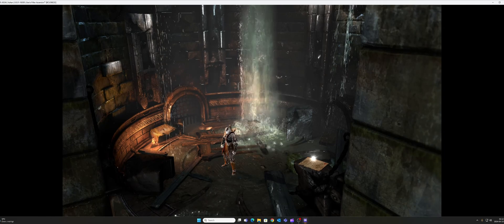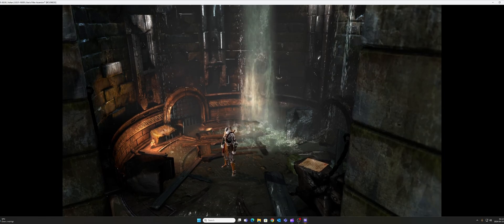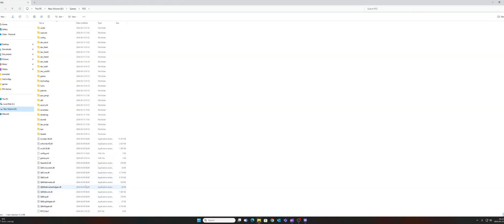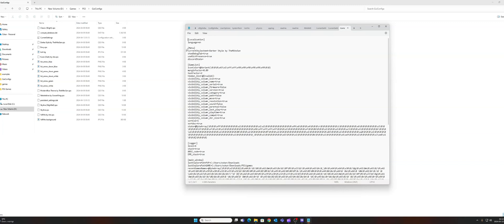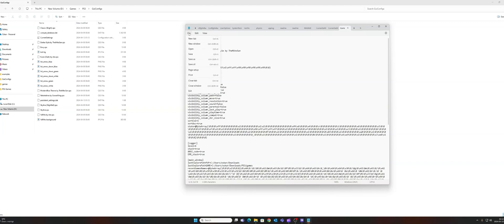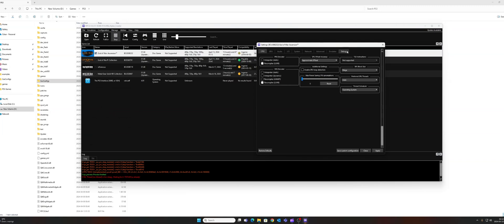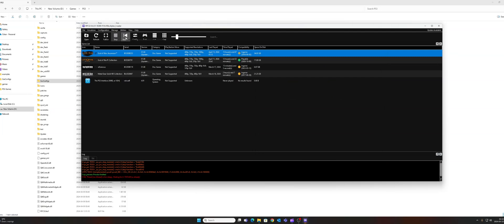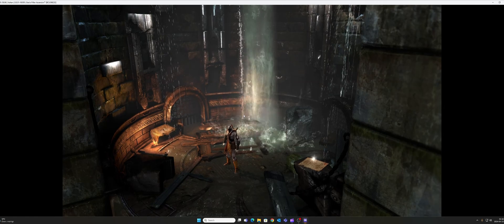How to fix white out-lines graphical glitches in God of War Ascension on RPCS3 Emulator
Easy guide on how to fix white out-lines graphical glitches for God of Ascension on RPCS3 Emulator when upscaling textures higher then native resolution.

My PC specs:
  Operating System: Windows 11 Pro 64-bit
  Processor: 13th Gen Intel(R) Core(TM) i9-13900K (32 CPUs), ~3.0GHz
  Memory: 32768MB RAM
  Graphic Card: NVIDIA GeForce RTX 4080 16GB
  Harddrive: M2 SSD